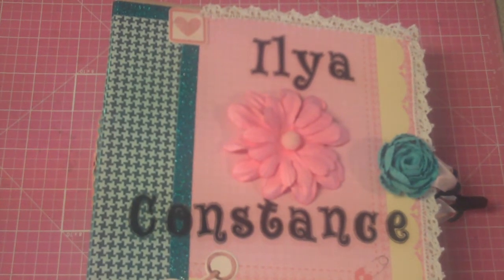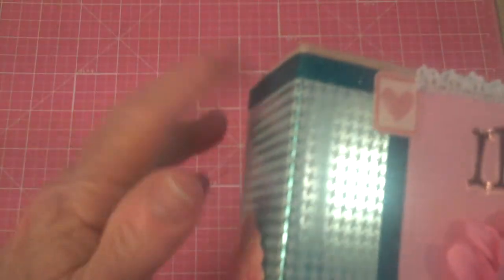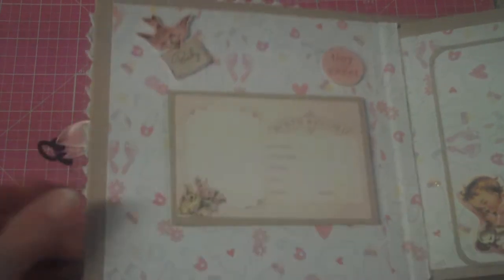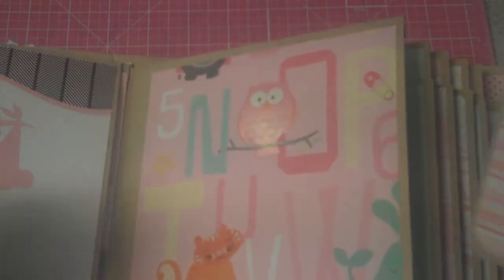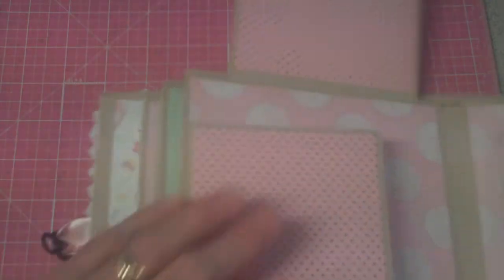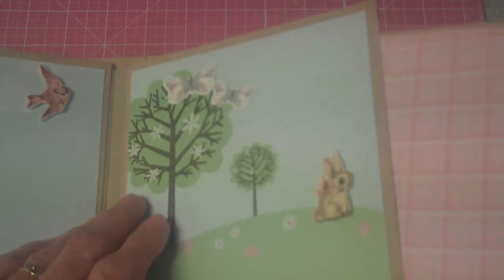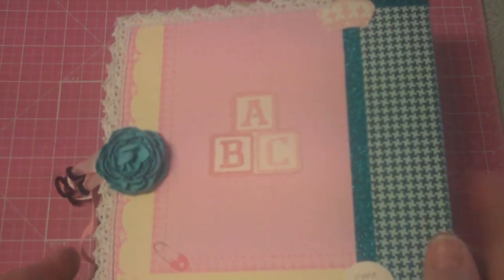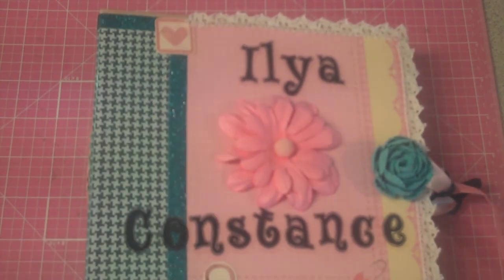A New Baby Girl Album